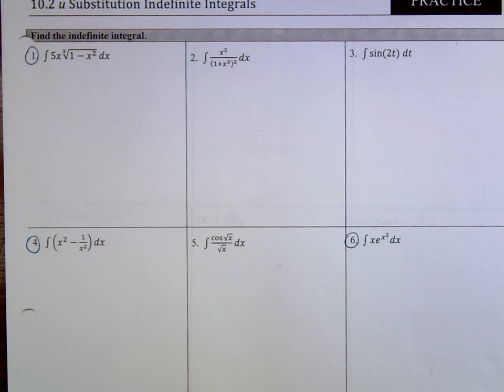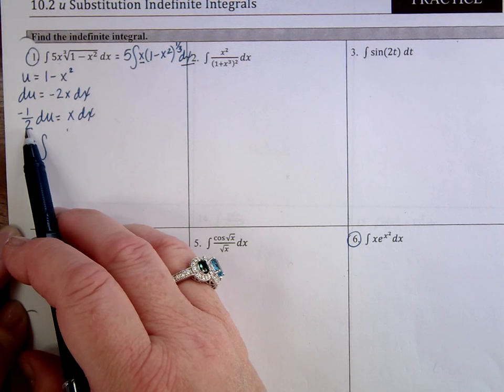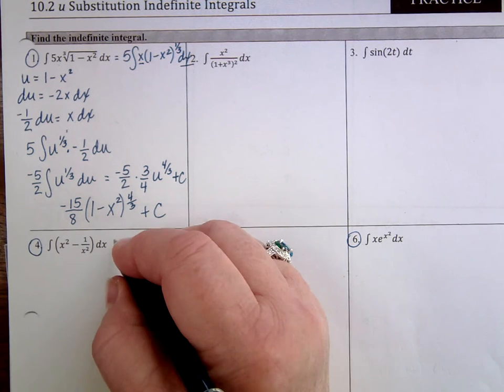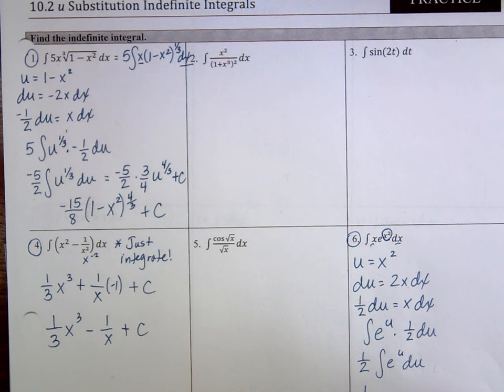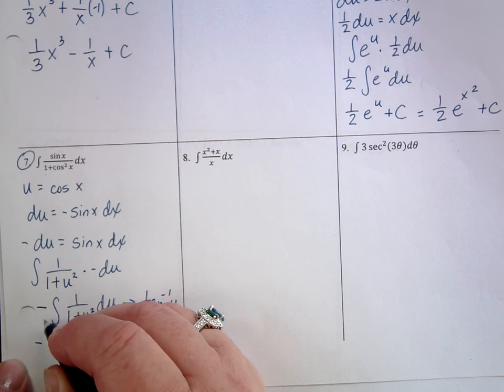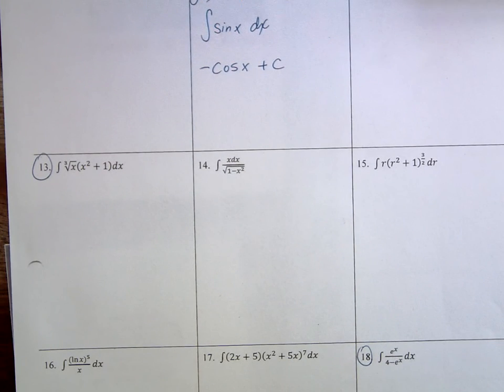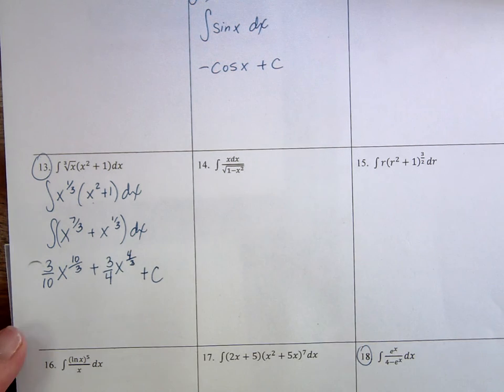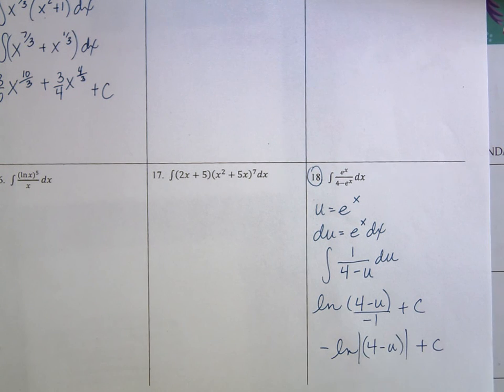AP Calculus AB Examples of Practice Problems from 10-2